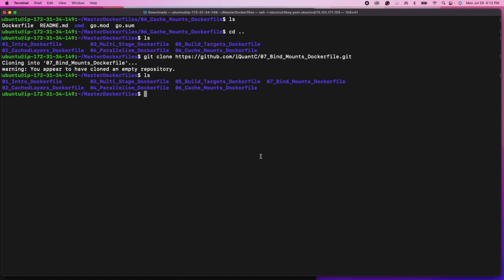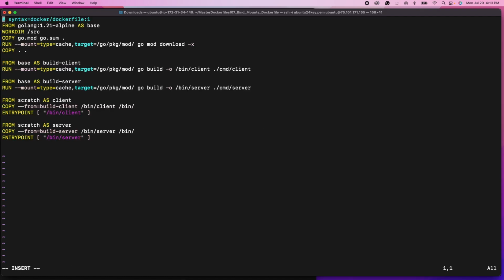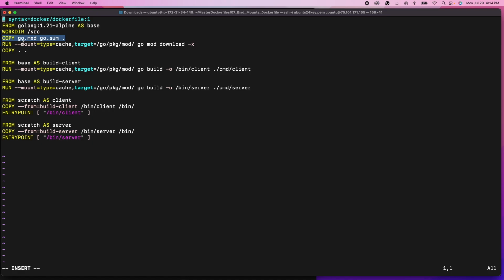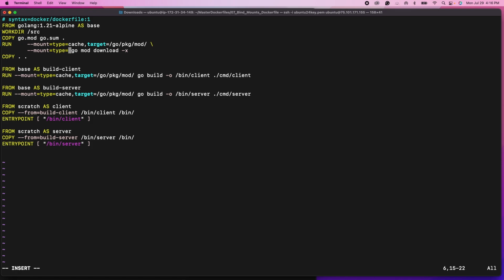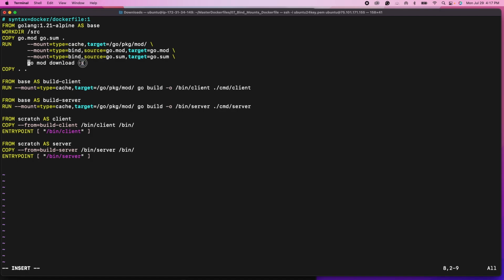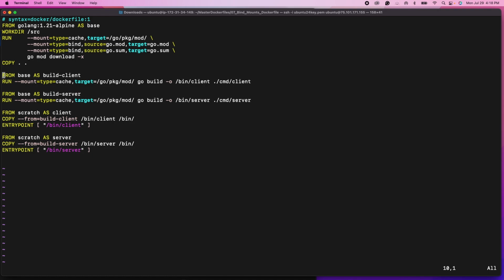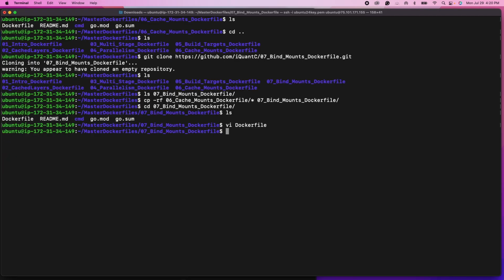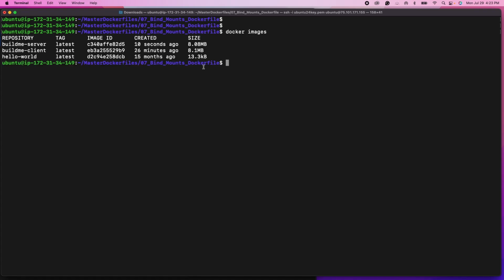#07 Unlock the Power of Bind Mounts in Dockerfiles: Optimize Docker Development | Step-by-Step Guide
Description:

In this video, we explore the fascinating world of Docker and teach you how to use Bind Mounts in Dockerfiles to streamline your development process.

What You Will Learn:

1. Introduction to Bind Mounts: Understand what bind mounts are and why they are a game-changer for Docker development.

2. Step-by-Step Guide: Learn how to set up and use bind mounts in your Dockerfiles with detailed, hands-on examples.

3. Best Practices: Discover best practices for using bind mounts to ensure efficient and secure Docker setups.

4. Real-World Applications: Explore practical scenarios where bind mounts can enhance your Docker workflow and development efficiency.

Why Bind Mounts?

Bind mounts allow you to directly link directories and files from your host system to your Docker containers. This makes it easier to share data between your host and containers, speeding up development cycles and improving collaboration.

1. Developers: Looking to simplify file sharing and data management within Docker containers.

2. DevOps Engineers: Aiming to improve the flexibility and efficiency of Docker setups.

3. Tech Enthusiasts: Interested in advanced Docker techniques and real-world applications.

Resources Mentioned:

Docker Official Documentation
Example Dockerfiles and code snippets: GitHub Repository

Don't Forget to Subscribe!If you found this video helpful, please give it a thumbs up, share it with your friends, and subscribe to our channel for more tech tutorials and insights.

Happy coding! 🎉